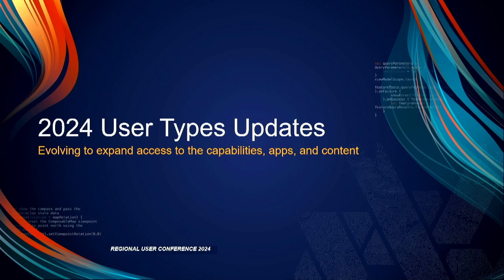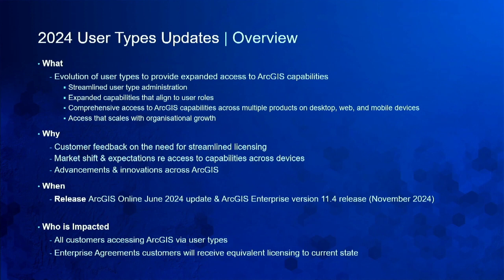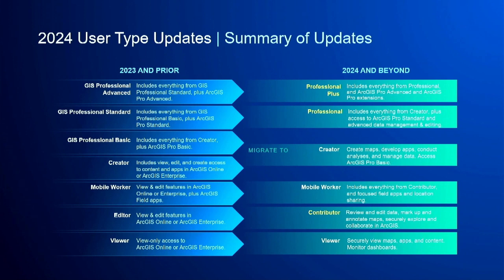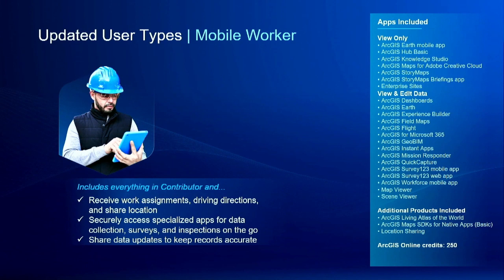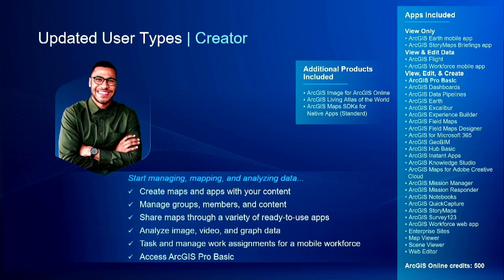User Types - 2024 Regional User Conference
Find out more about the new ArcGIS User Types as presented at the Wellington 2024 Regional User Conference